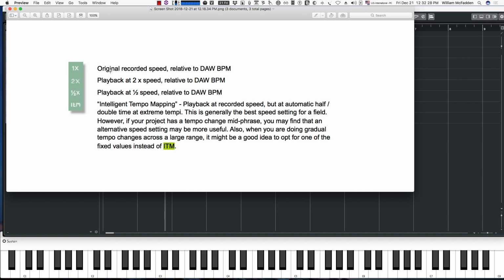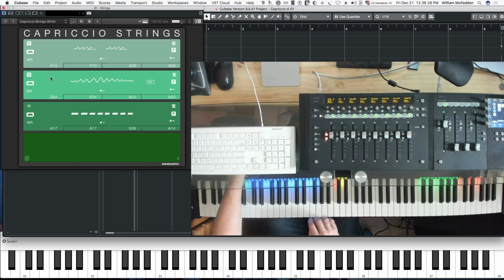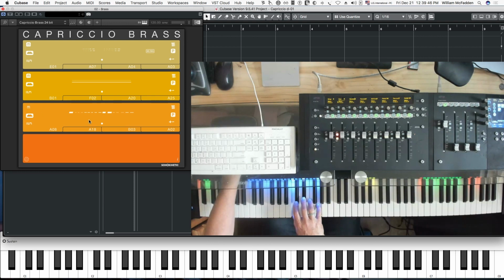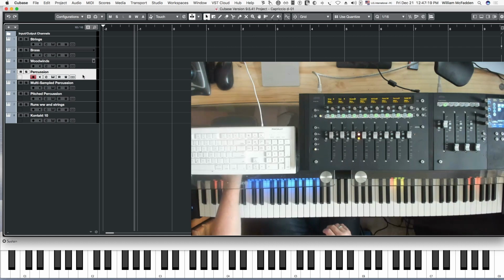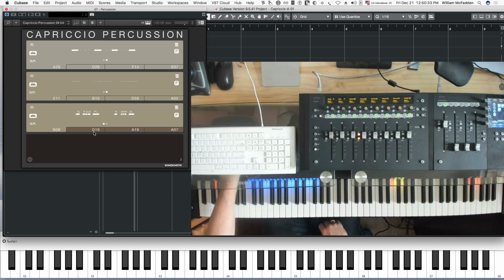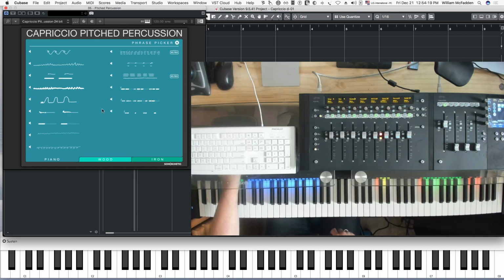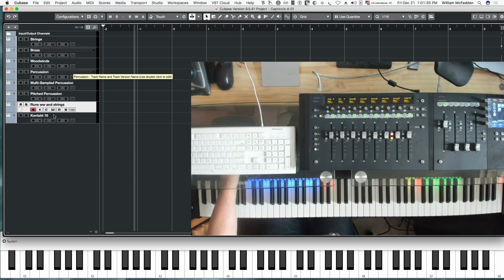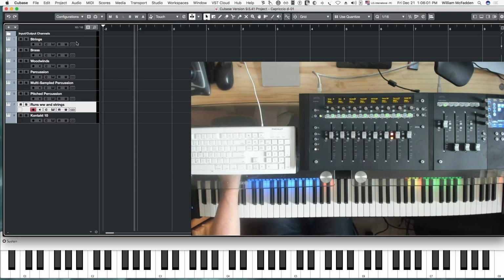Sonokinetic Capriccio - Walkthrough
Sonokinetic Capriccio - Walkthrough. Phrased based library for Strings, Woodwinds, Brass, and Percussion.